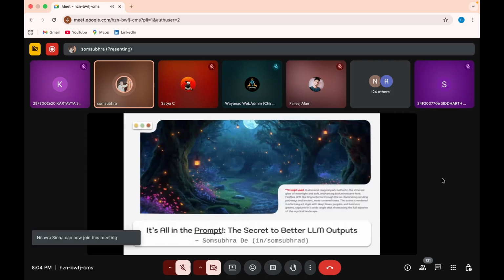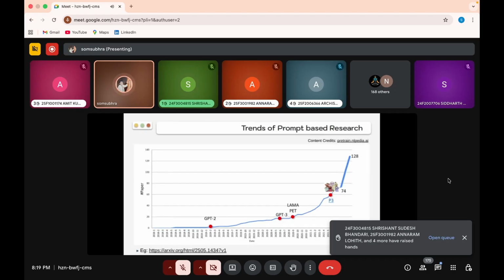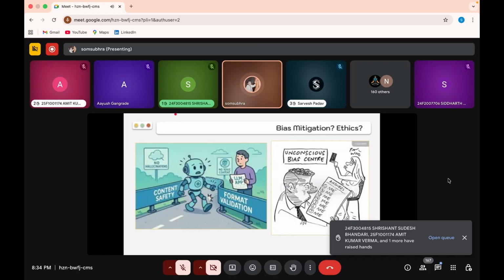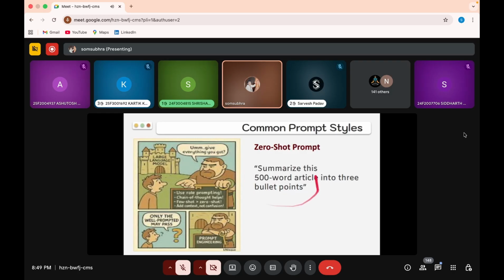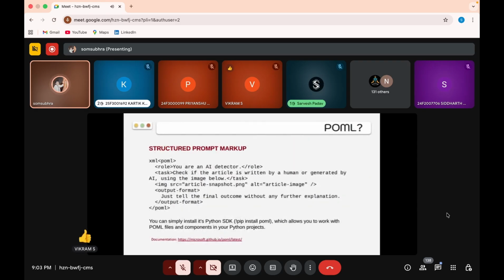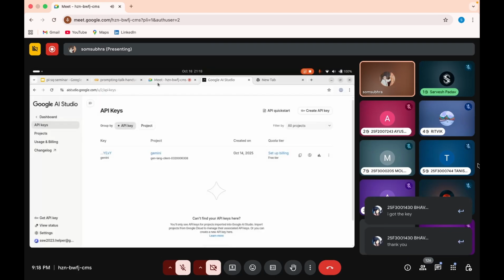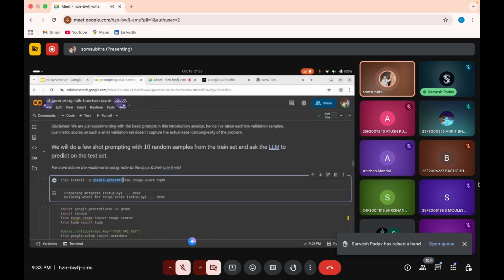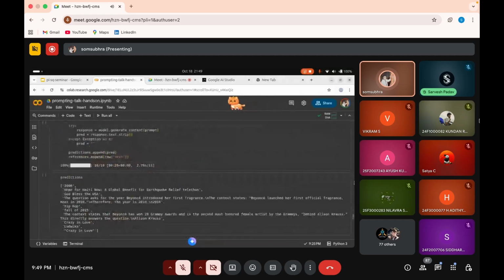The Art of promptengineering: How to Effectively Talk to largelanguagemodels?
𝐀𝐁𝐒𝐓𝐑𝐀𝐂𝐓: In today’s fast-moving world of AI, LLMs (for eg. GPT-4) are powerful tools - but they work best when guided with the right prompts. Isn't it frustrating when you straight-away ask an LLM “summarise this article” say, and get back something off the mark that makes it even more time-consuming? It’s all in the communication – and that’s exactly what we’ll see.
This 2nd nlp workshop (a part of @PISQUARESEMINAR) introduces the basics of promptengineering and why prompt design makes such a difference. We’ll explore practical strategies for writing effective prompts. Through hands-on exercises, participants will practice building prompts for common use cases like questionanswering.

Speaker: Somsubhra De, BS-DS; Research Intern- IIT Roorkee